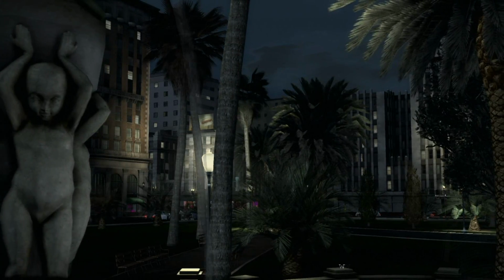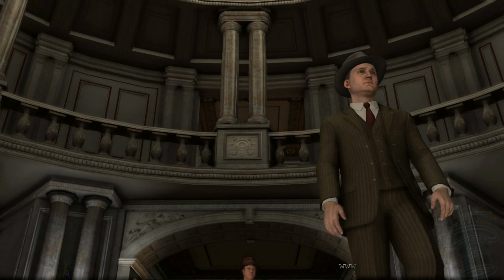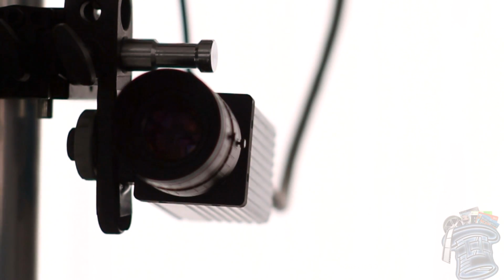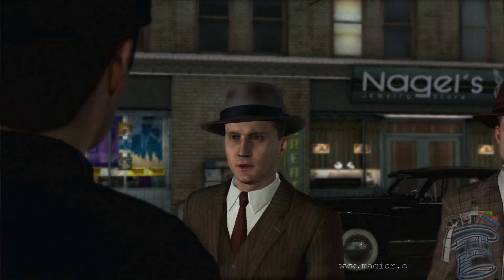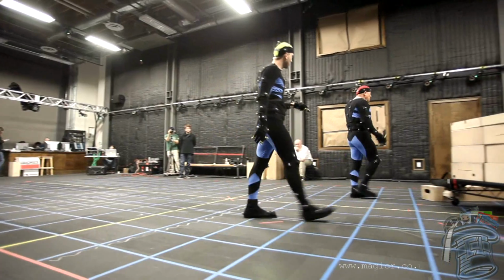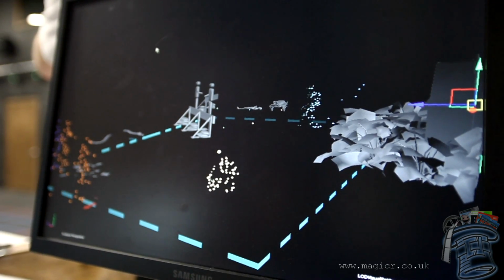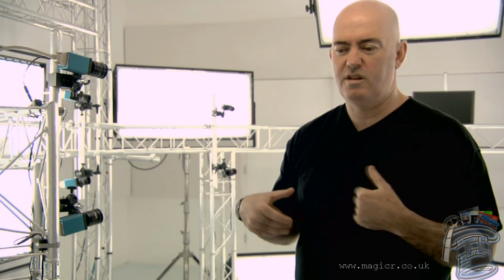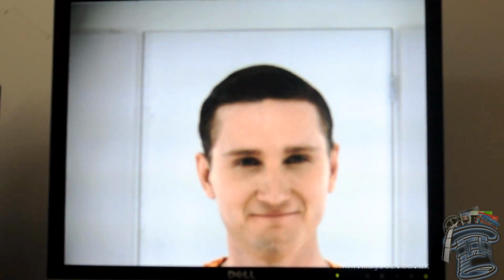L.A Noire Tech Trailer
Closer look at the technology behind the upcoming game L.A Noire, Motion Scan